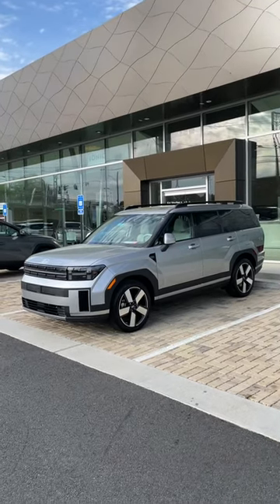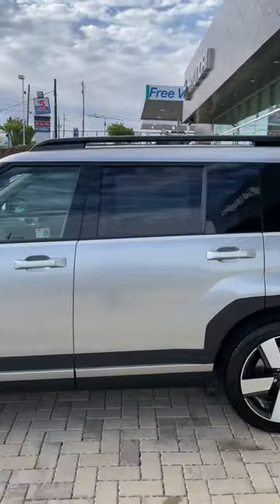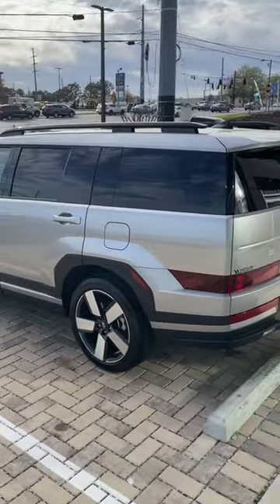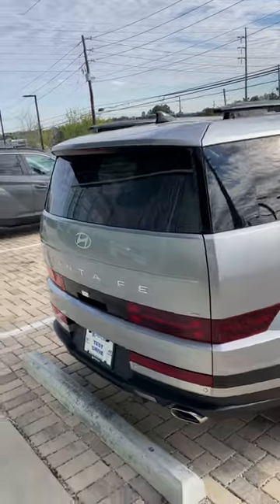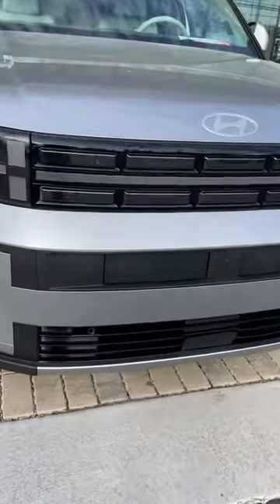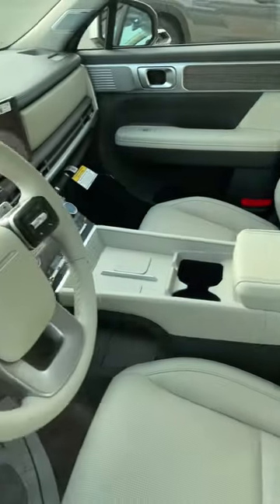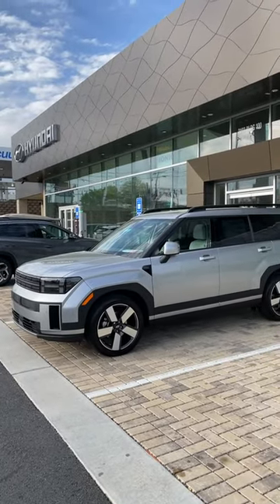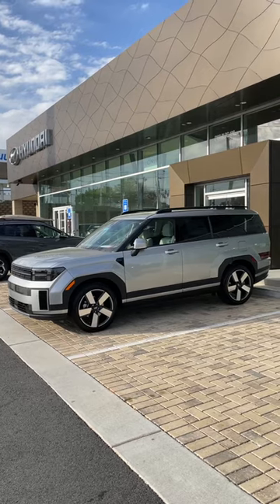2024 Santa Fe Limited (With All Wheel Drive package) The Defender Alternative!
This is a short walk around video on the 2024 Santa Fe limited all wheel drive. The color is shimmering silver.